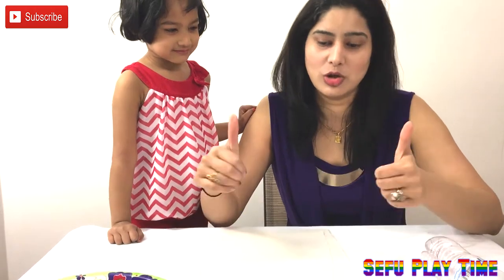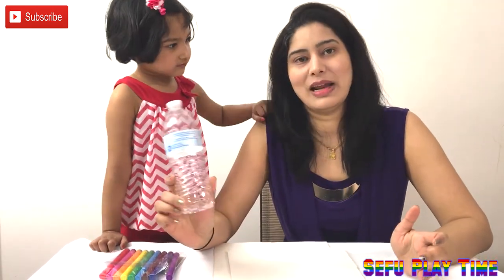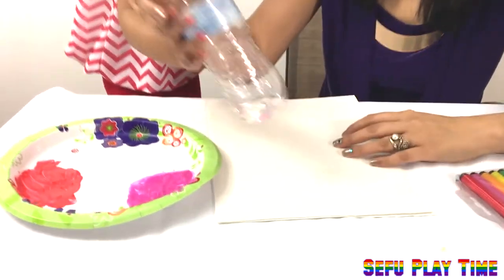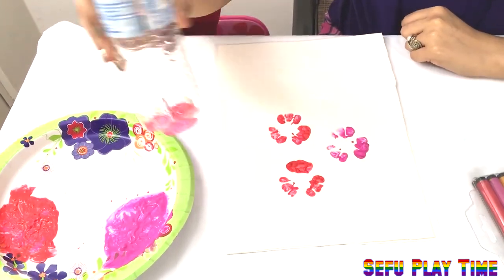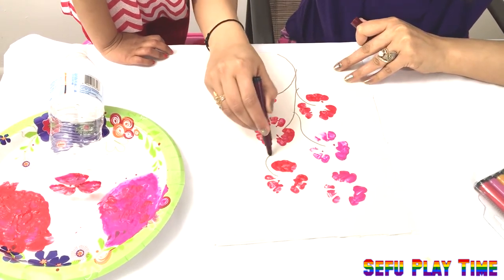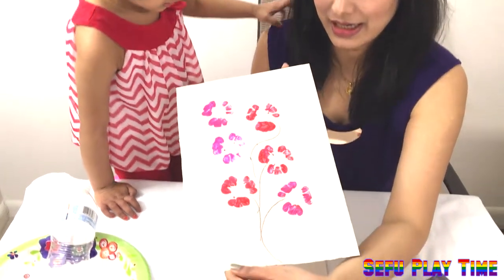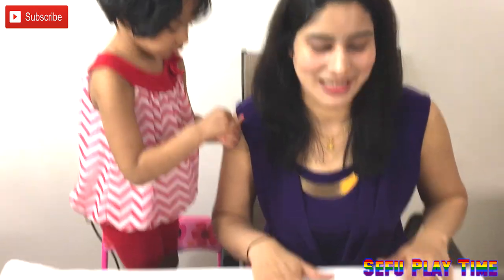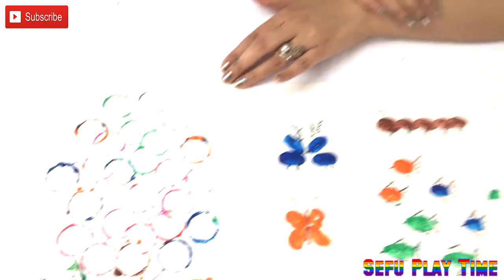Kids craft idea | thumb painting | water bottle painting | bottle cap painting with Sefu Play Time